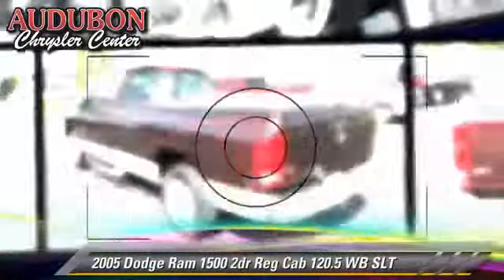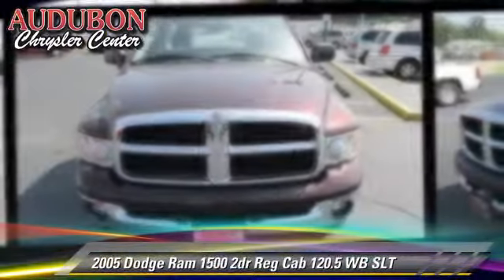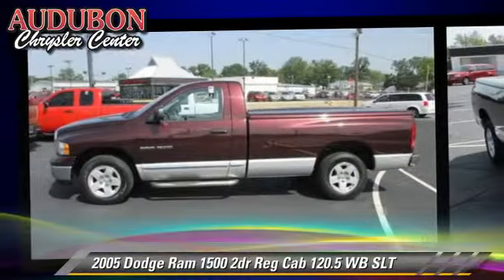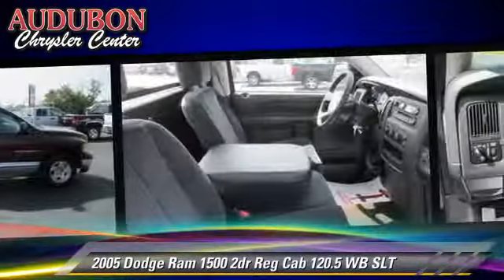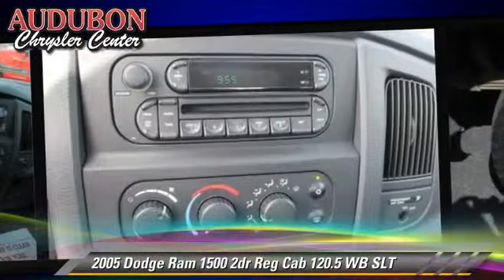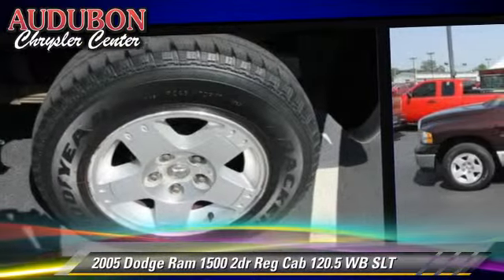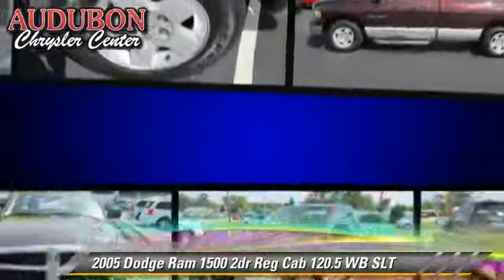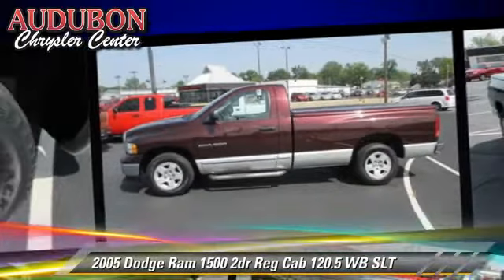Audubon Chrysler, Henderson KY 42420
Audubon Chrysler

- used, Henderson, Evansville, Mt Vernon, Owensboro, Newburgh

[DFIN:3:3075792:I:1027:2C98080C:35ed31ea39778a771f88b9fd480eeb33]